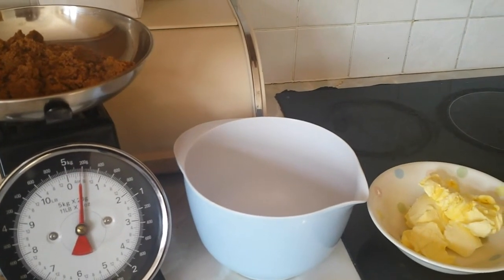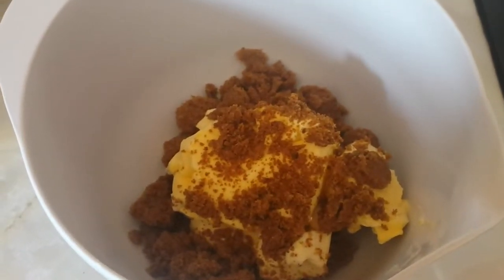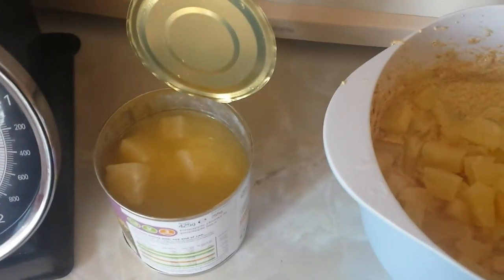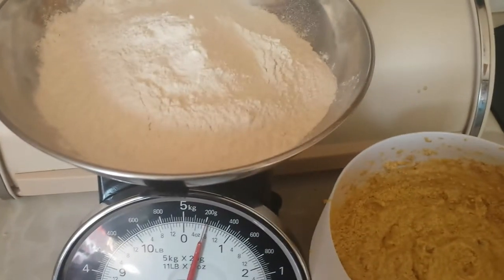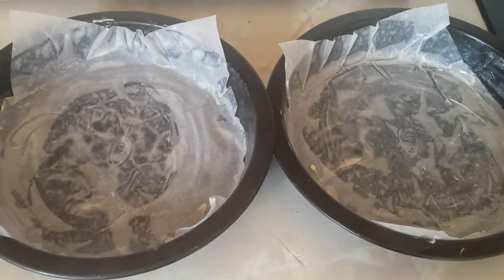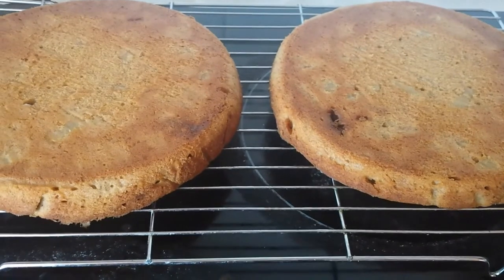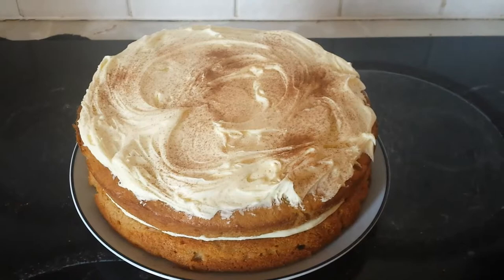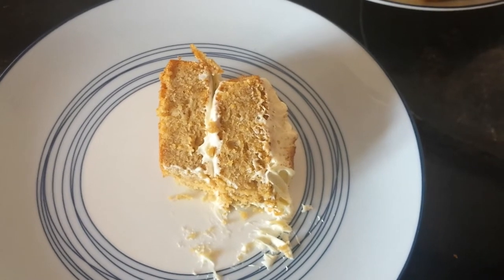How (probably not) to make Humming bird cake - Isle of Wight guide.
We all enjoyed our Hummingbird cake at the Bluebells cafe in my latest Isle of Wight guide vlog. So i decided not only to attempt to re-create it, but to film myself for added pressure! It turned out surprisingly well and if you follow my recipe you will end up with edible cake, though not cafe standard!

6 oz sugar, 6 oz butter/margarine, 3 med eggs, 2 1/2 bananas, some pineapple chunks, 7oz self raising flour. Topping from a pot, oven at 160 degrees Celsius.